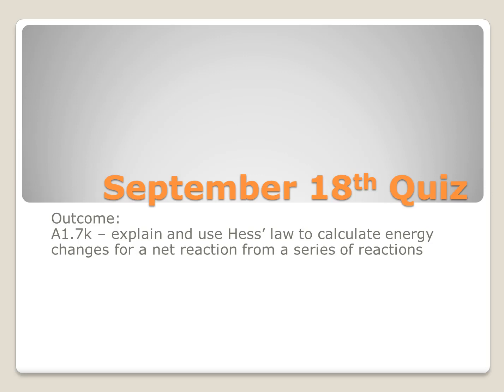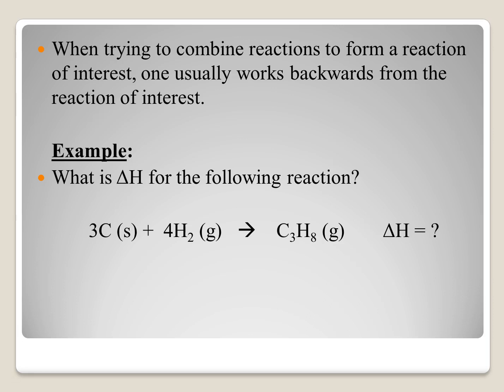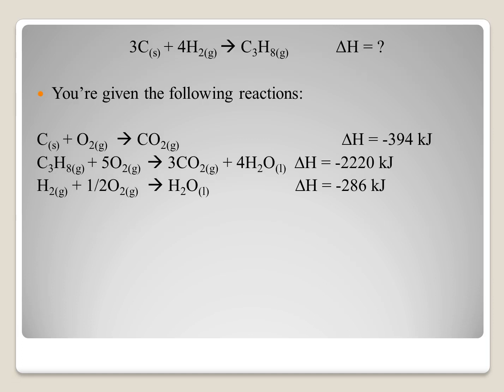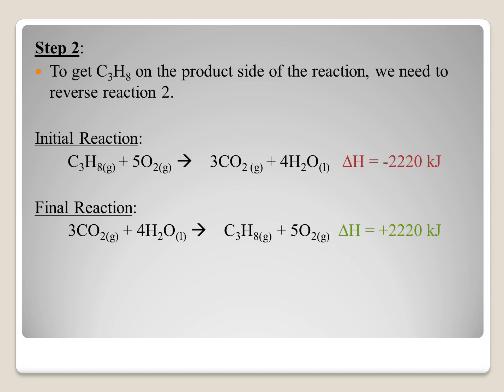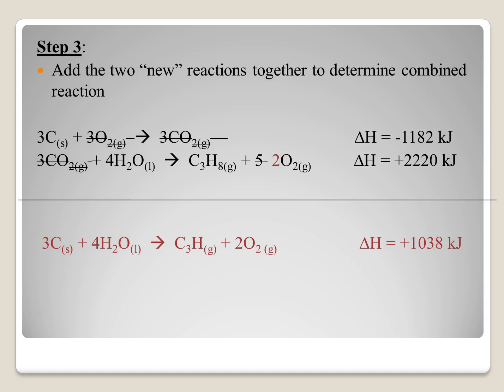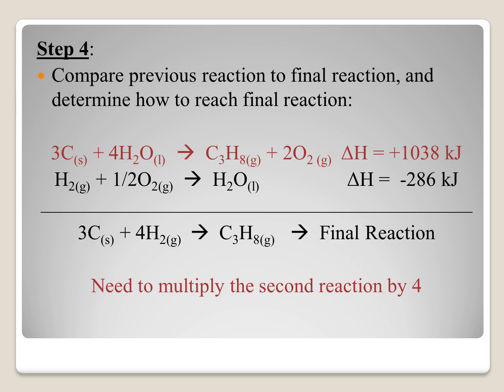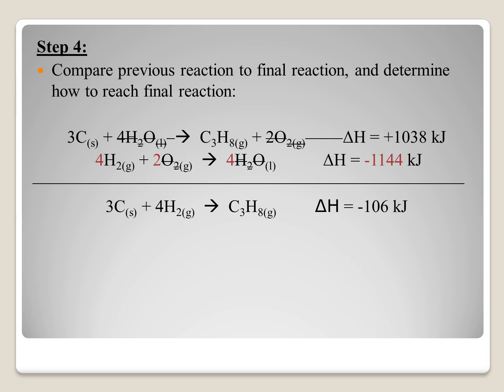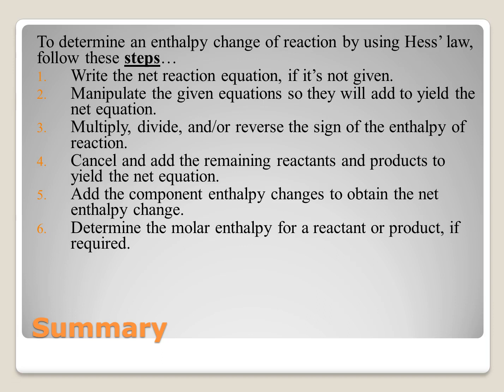September 18th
This video describes the steps involved in applying Hess' Law.